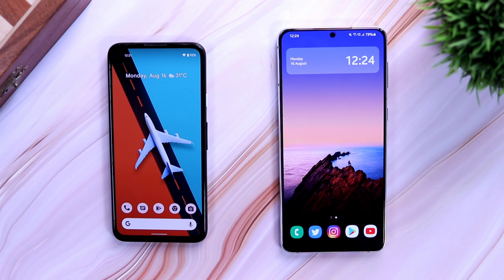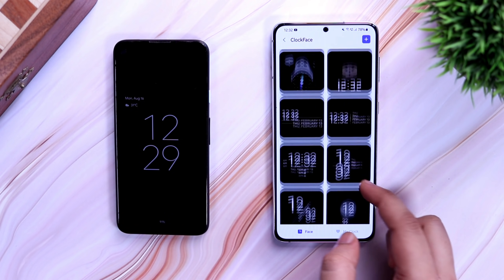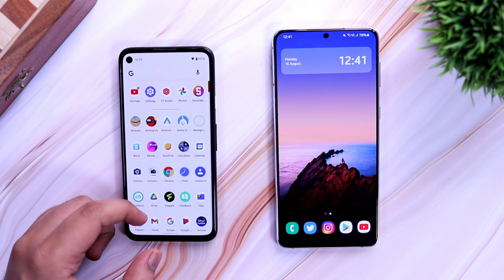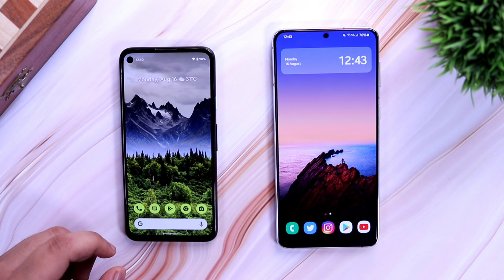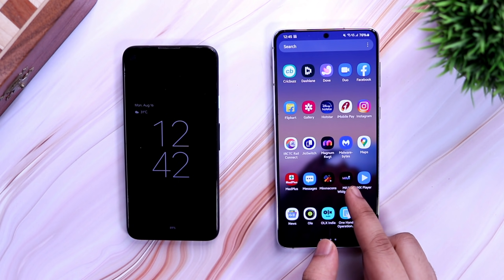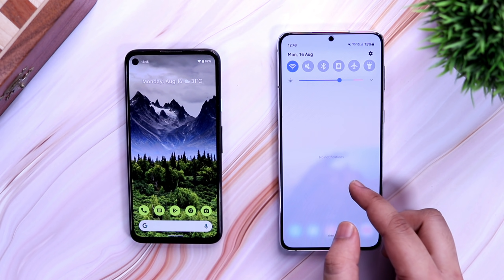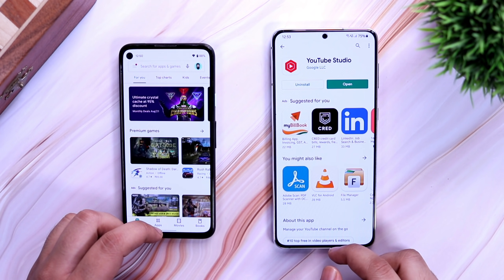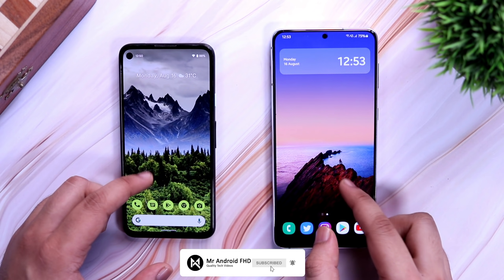Samsung One UI 3.1 vs Android 12 - One UI Still Better?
In this video, I will be doing a full comparison between the Samsung One UI 3.1 based on android 11 with the brand new Android 12 which is running on the pixel 4a. Lets find out if Samsung One UI is still better than the stock android?

YT Library